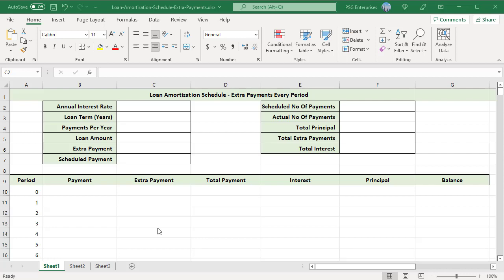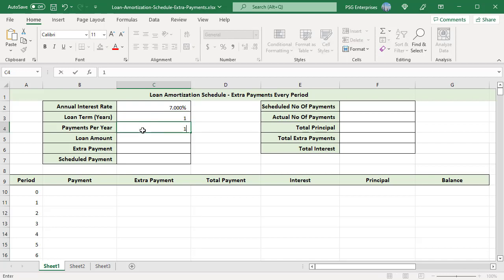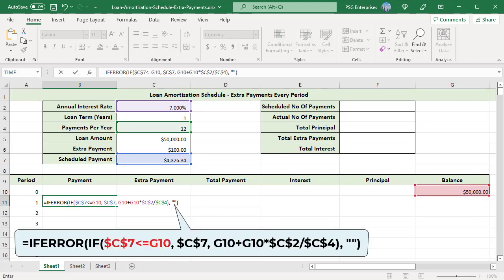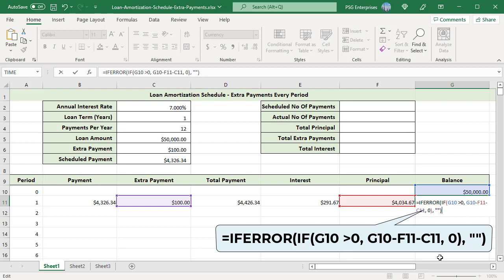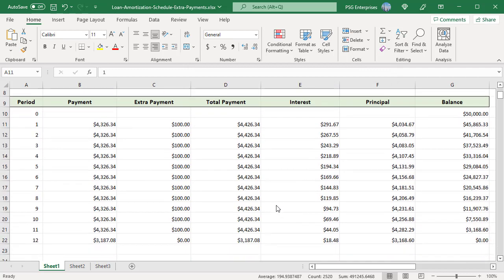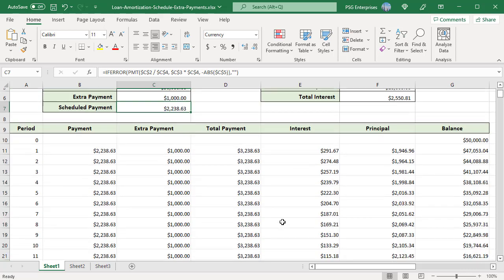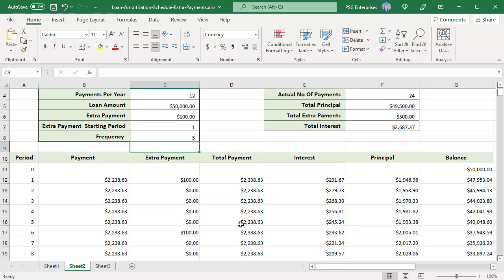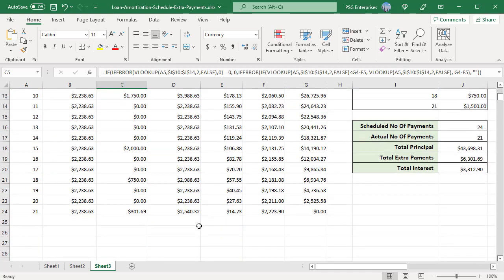Loan Amortization Schedule with extra payments every period, variable periods in Excel - Office 365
A loan can be paid off faster by paying additional payments meaning extra payment than the scheduled payment. Constant amount of extra payments can be made every period or periodically for example alternate periods etc. Variable additional payments can also be made in some specific periods. This video explains in detail how you can create a reusable amortization schedule for variable number of periods and extra payments.